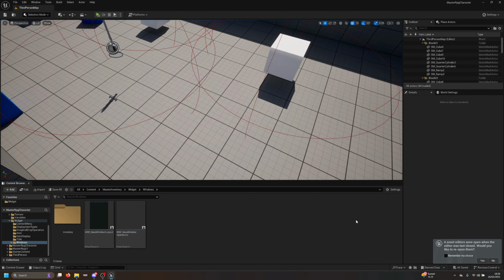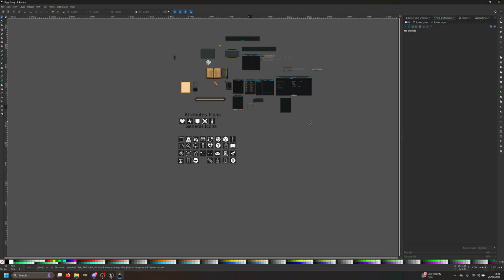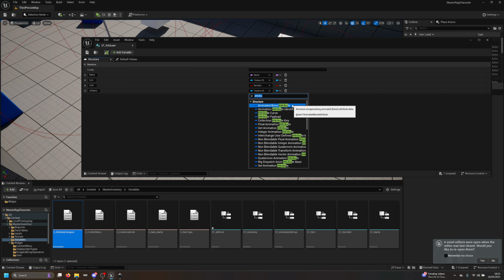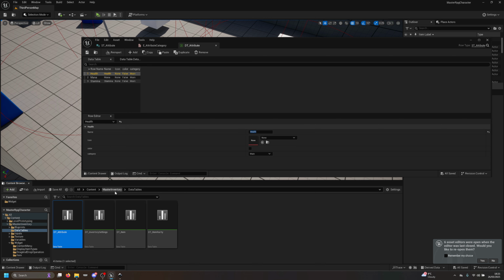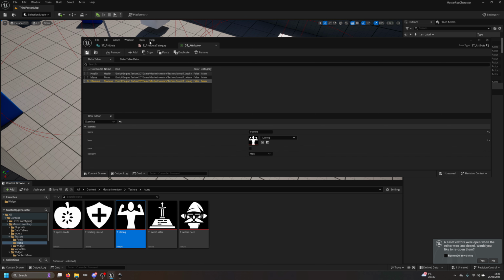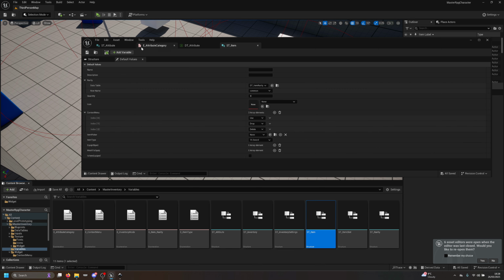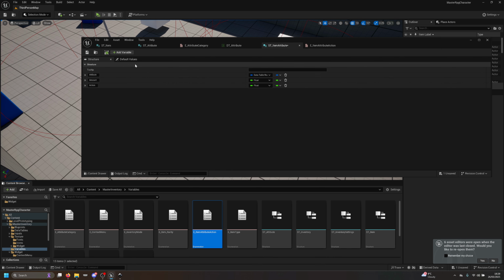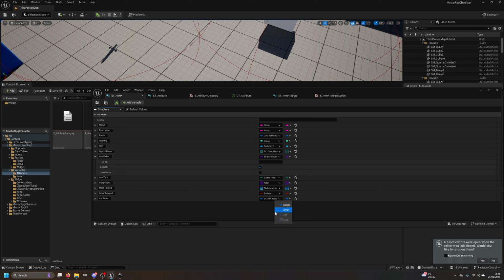Unreal Engine 5 - Inventory System - Part 32 - Item Attribute 01